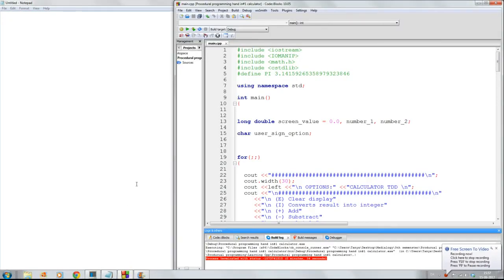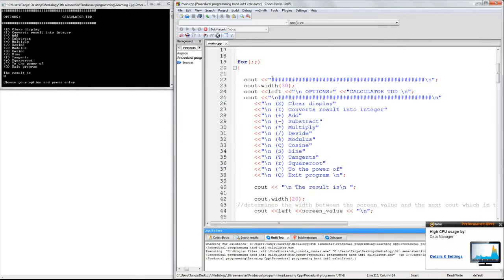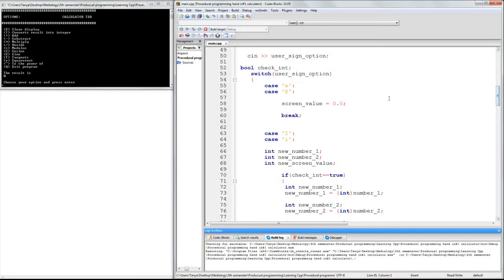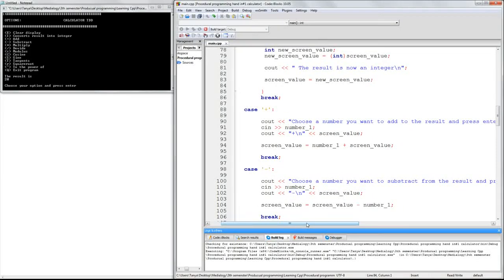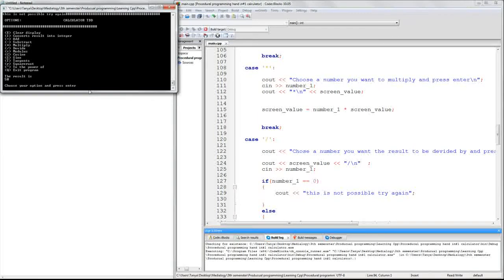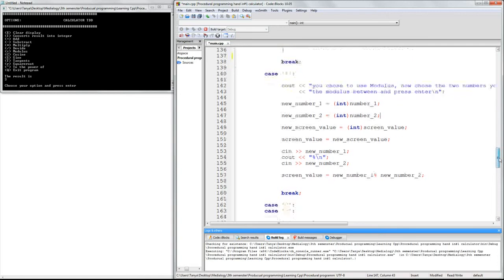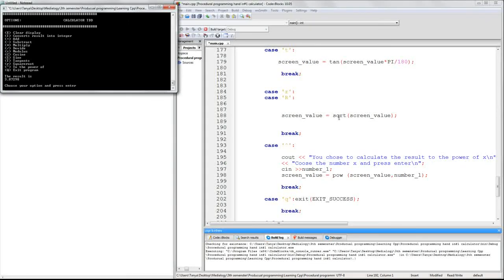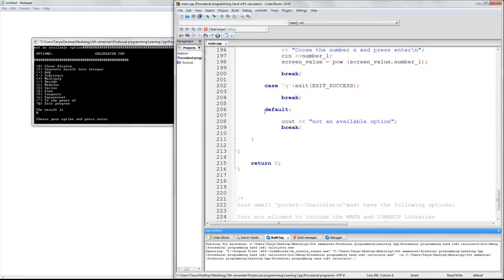C++ Simple calculator assignment, code::blocks TDD.flv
This is a small calculator I created as an assignment  in c++ for my class procedural programming at my study Medialogy

sorry for the sound I just used the build in mic in my laptop ..

:3 (Im still only a newbie)